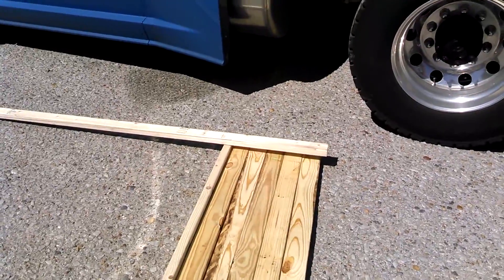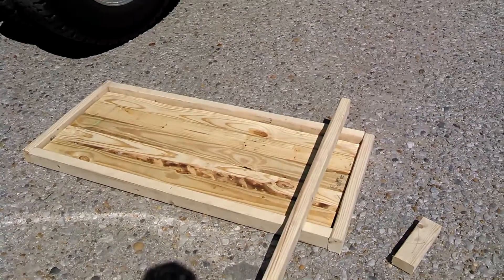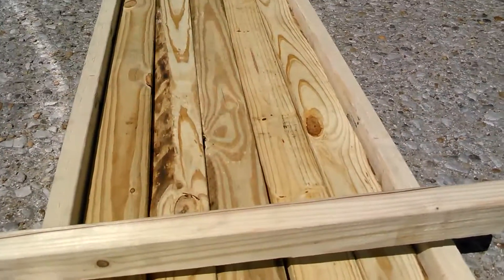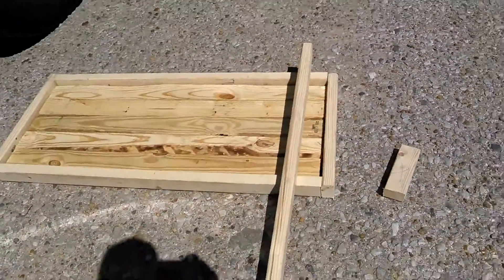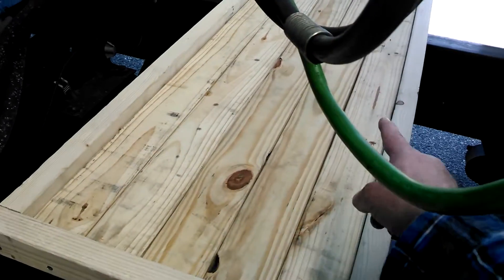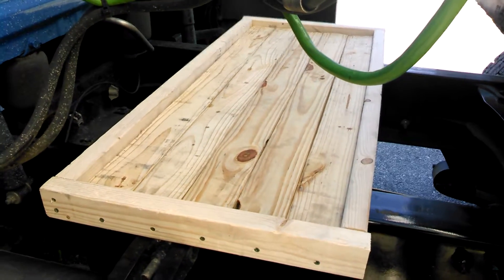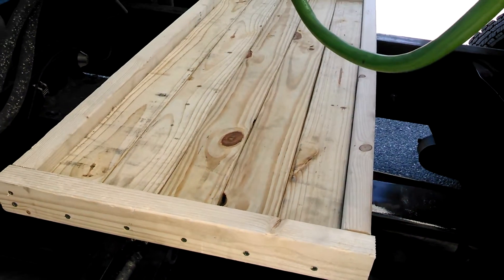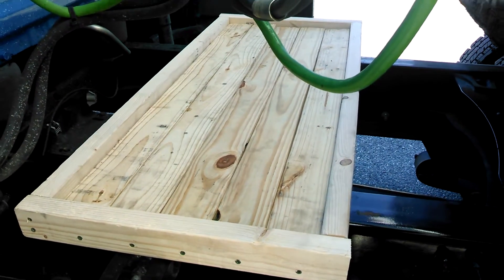Back porch / catwalk/ deck /grillin out table